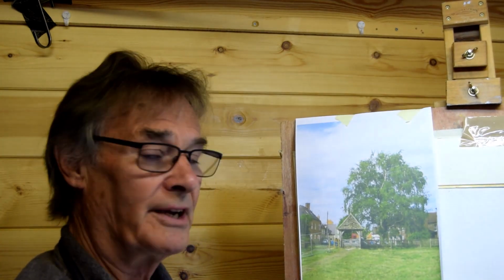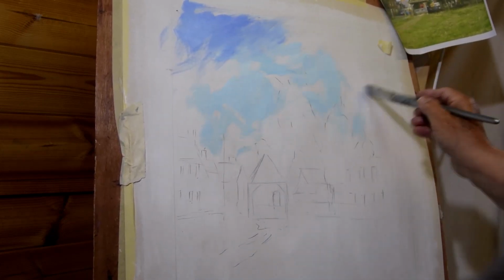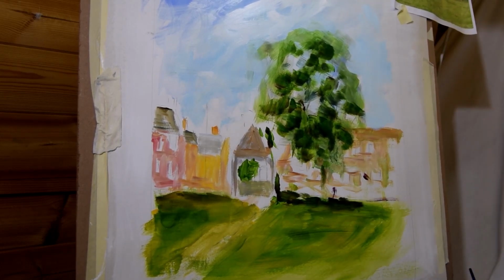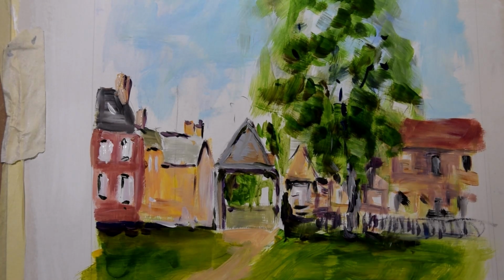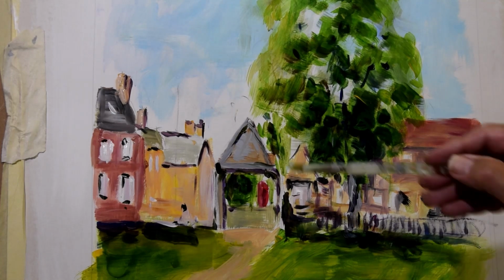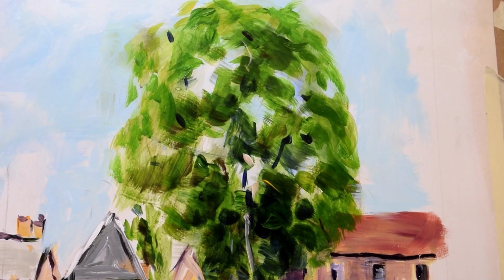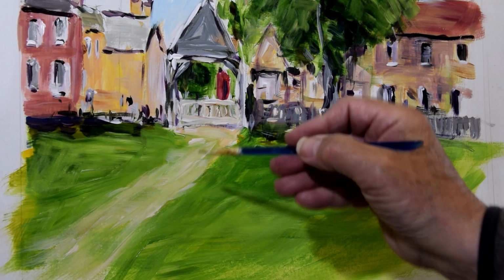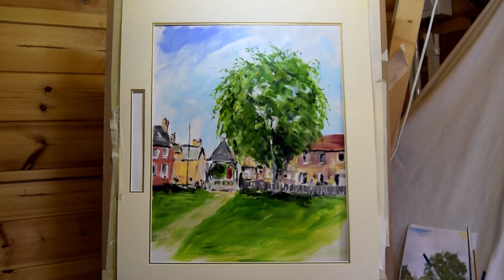acrylic landscape One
Painting with acrylic, basics. Working in a loose, spontaneous way and relying on instinct to be more creative and prevent yourself working too photographically. Beginners tend to simply copy when working from photographs. This video will help you resist that temptation.